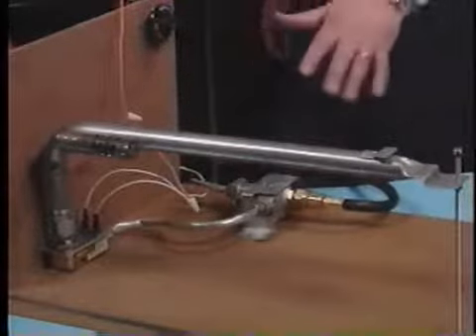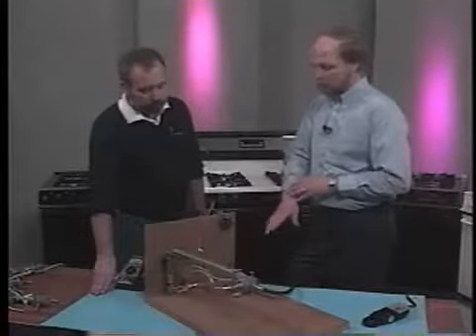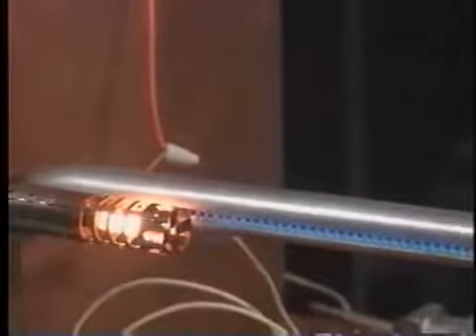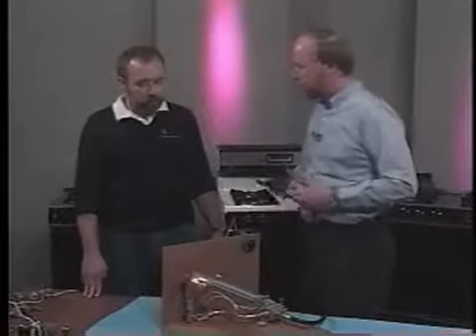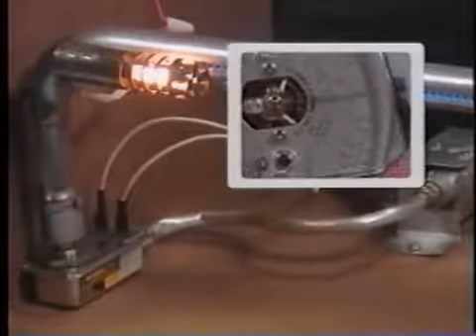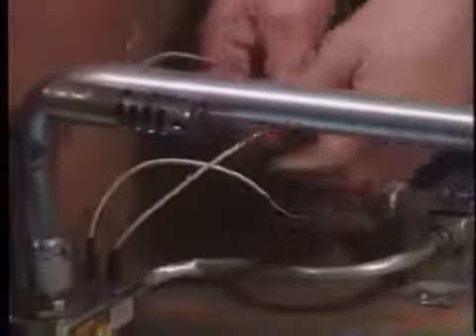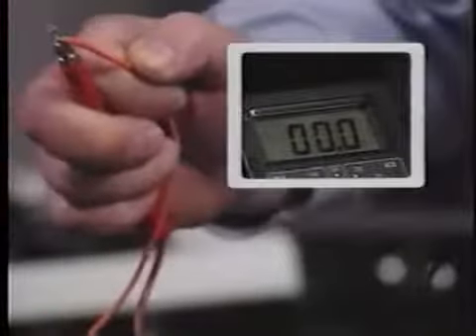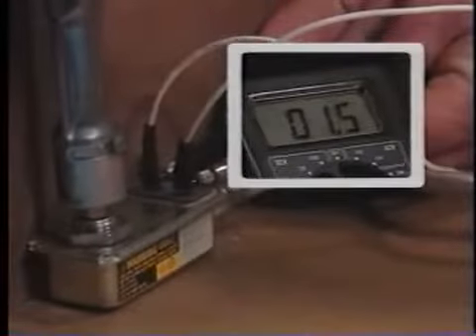fundamentals OF GAS RANGES 05 Service Tips